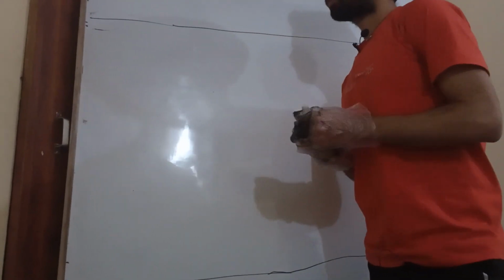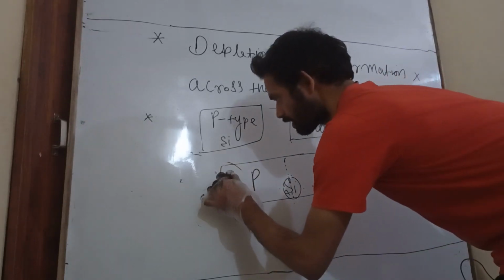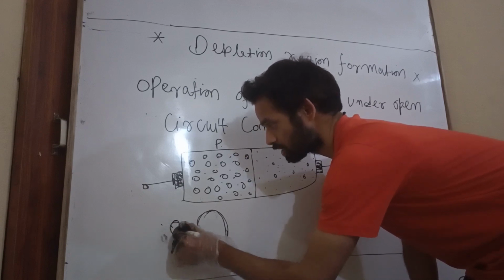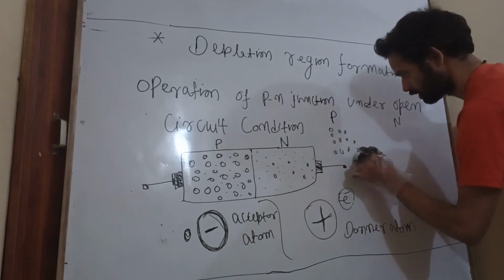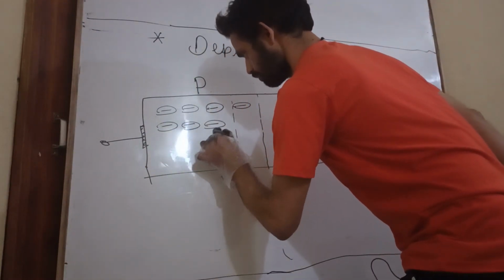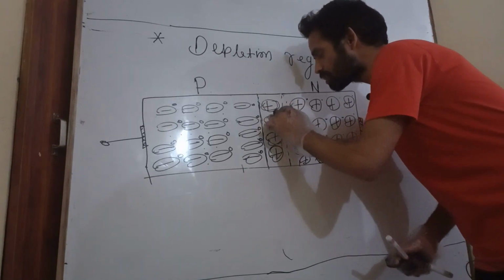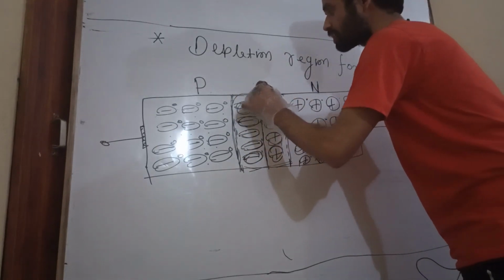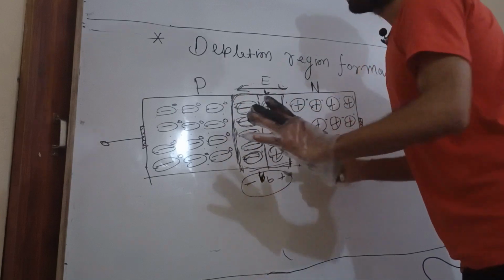DEPLETION REGION IN P-N JUNCTION DIODE | FORMATION OF DELETION REGION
DEPLETION REGION IN P-N JUNCTION DIODE DEPLETION REGION FORMATION OF DELETION REGION DIODE Hello student Hi let's today discuss about formation of depletion region how depletion region form as you might know that when perform the operation of open circuit p-n junction diode whose both anode and cathode terminal are left open here we observe the difference in concentration of charge carrier electron and hole due to which diffusion process occur across the junction in diffusion process charge carrier start migrating from higher concentration to lower concentration like majority carrier hole migrate from p region to n region then some of the hole will get quickly recombined with majority charge carrier electron and will get disappear from the seen and this recombination process result in the disappear of some of the electron in n region do not have free electron for neutralization so therefore there is some region near the junction which is depleted of free electron and is uncovered with positive immobile ion similarly negative immobile ion region will form on p-side near the junction and therefore this uncovered immobile ion region will appear as deletion region near the junction due which electric field get established across the junction directed from n region to p-region which will oppose the further flow of charge carrier across the junction .to know more about this watch this video till the end and also watch my upcoming all the video in electronic device and circuit till the end. if u have any query related to subject like electronic device analog electronics digital electronics and department of electronic and communication engineering then contact me through the given link below is

ELECTRONIC GYAN#DEPLETION REGION IN P-N JUNCTION DIODE# DEPLETION REGION#FORMATION OF DELETION REGION | DIODE#